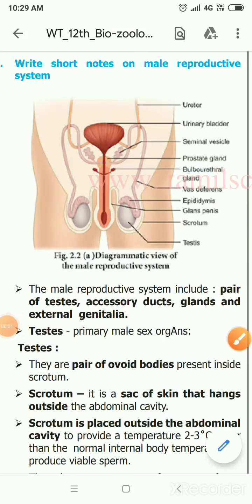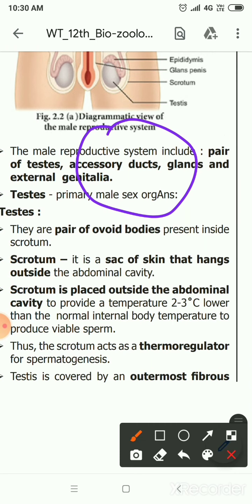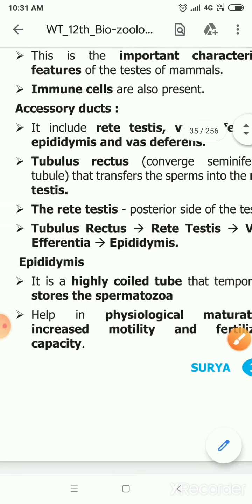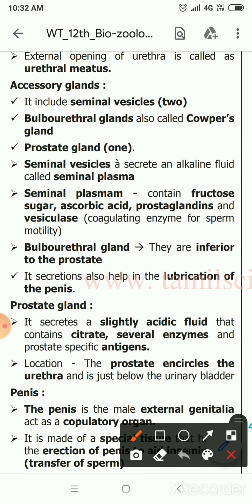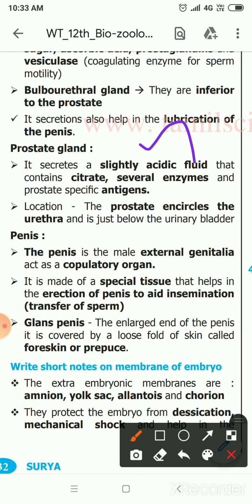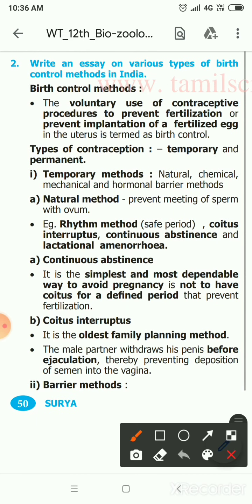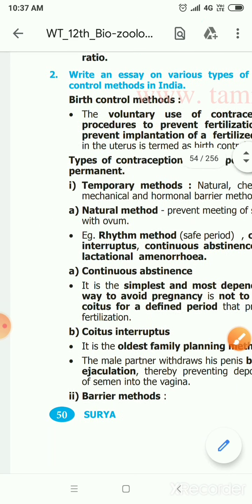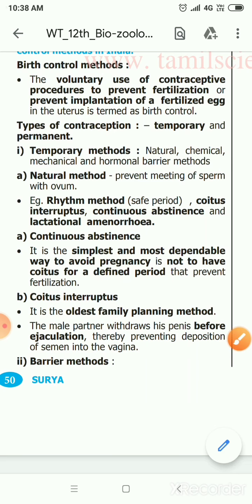November 12, 2020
5 marks question